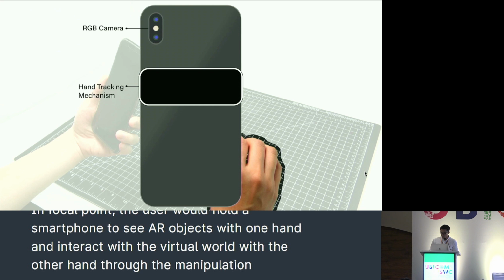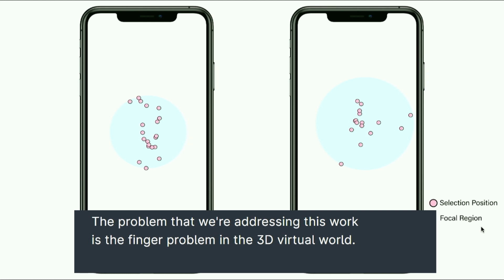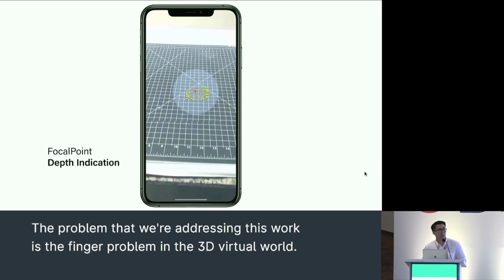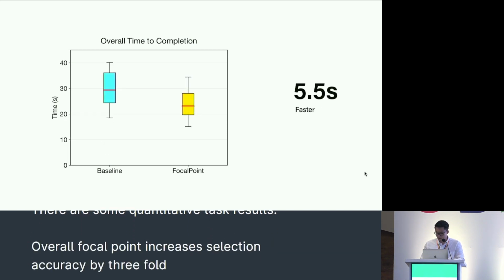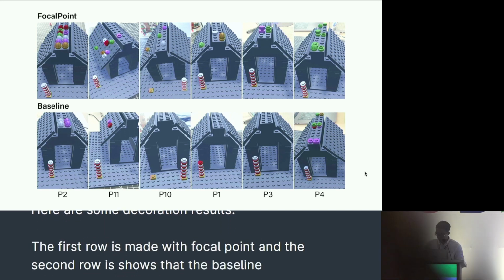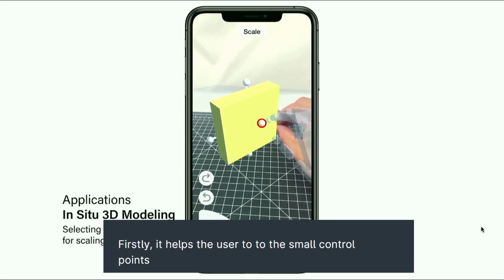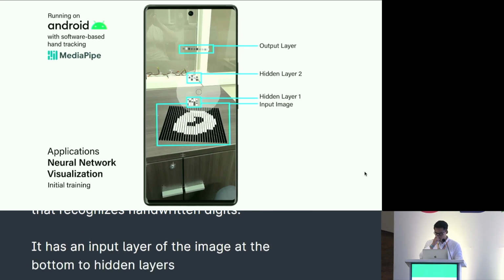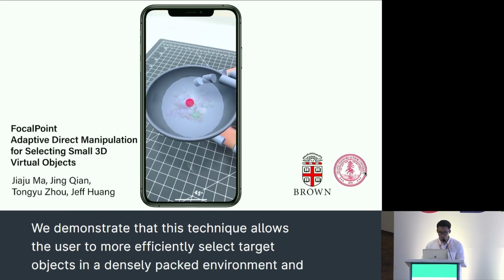UbiComp/ISWC 2023 FocalPoint: Adaptive Direct Manipulation for Selecting Small 3D Virtual Objects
Authors: Jiaju Ma, Jing Qian, Tongyu Zhou, Jeff Huang

Abstract
We propose FocalPoint, a direct manipulation technique in smartphone augmented reality (AR) for selecting small densely-packed objects within reach, a fundamental yet challenging task in AR due to the required accuracy and precision. FocalPoint adaptively and continuously updates a cylindrical geometry for selection disambiguation based on the user's selection history and hand movements. This design is informed by a preliminary study which revealed that participants preferred selecting objects appearing in particular regions of the screen. We evaluate FocalPoint against a baseline direct manipulation technique in a 12-participant study with two tasks: selecting a 3 mm wide target from a pile of cubes and virtually decorating a house with LEGO pieces. FocalPoint was three times as accurate for selecting the correct object and 5.5 seconds faster on average; participants using FocalPoint decorated their houses more and were more satisfied with the result. We further demonstrate the finer control enabled by FocalPoint in example applications of robot repair, 3D modeling, and neural network visualizations.